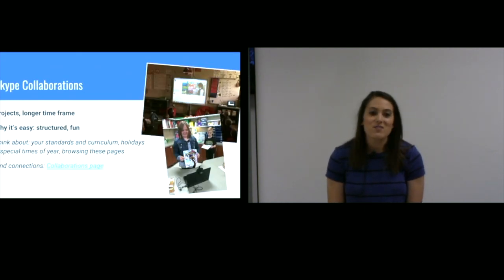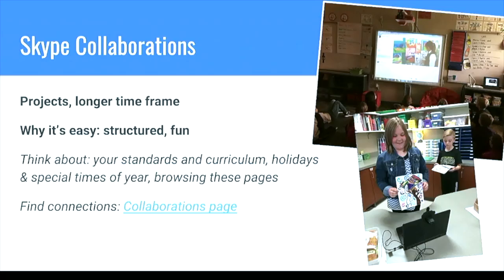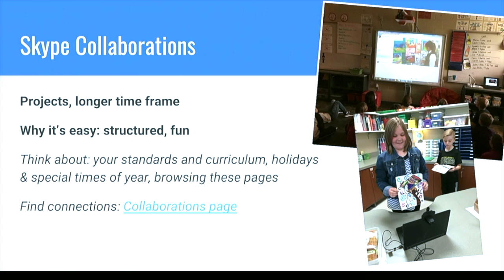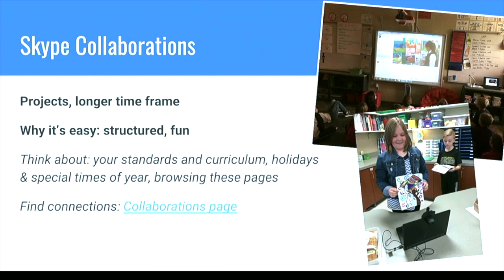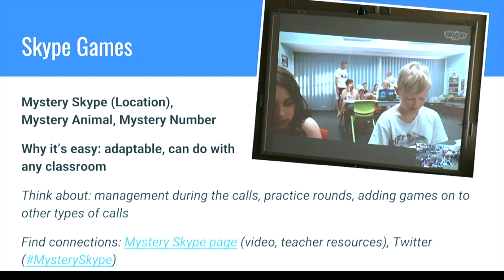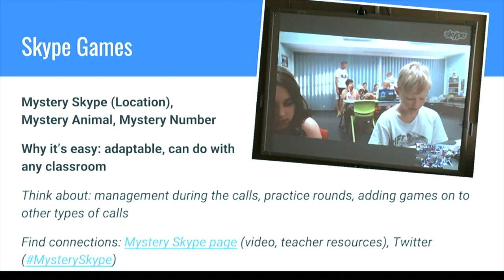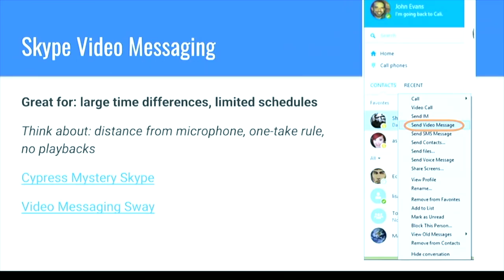Using Skype in Your Classroom with Meghan Chapman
K-State College of Education Alumna and Master Skype Teacher Meghan Chapman offers tips, tricks, and great ideas for implementing Skype in your classroom. Great classroom examples will inspire you to try Skype activities with your students!